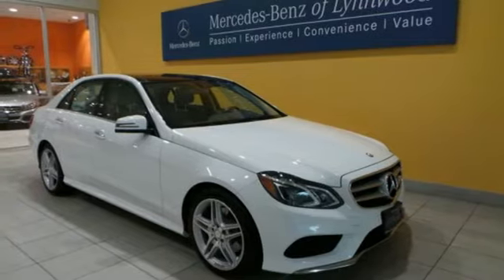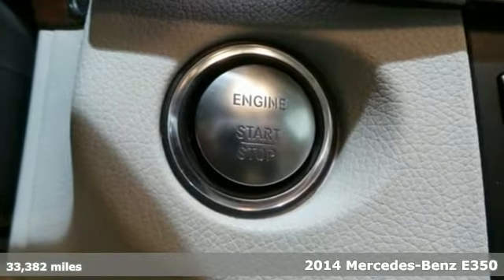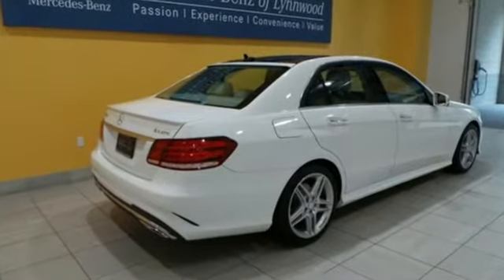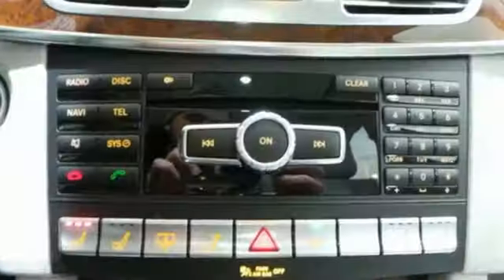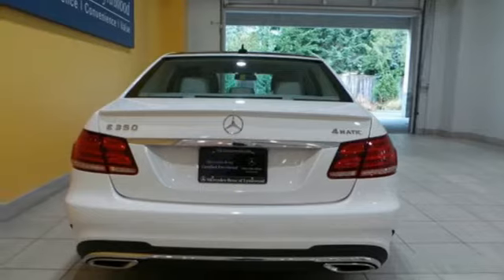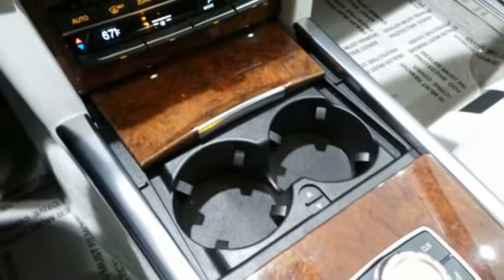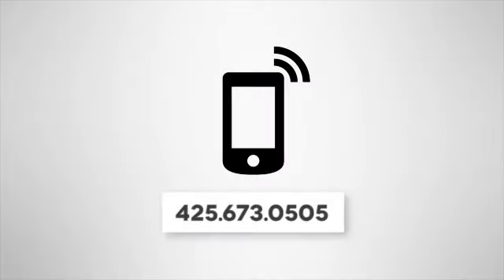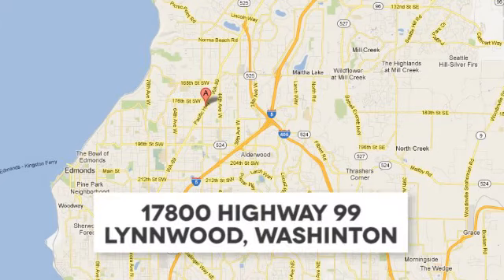Certified 2014 Mercedes-Benz E350 Lynnwood WA Seattle, WA L3054P - SOLD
Year: 2014
Make: Mercedes-Benz
Model: E350
Trim: E350 Sport
Engine: 6 Cyl. 3.5 L
Transmission: Automatic
Color: Polar White
Interior: Gray/Dark Gray
Mileage: 33382
Stock #: L3054P
VIN: WDDHF8JB9EA869090
Low Miles, One Owner, Original MSRP over $69,000 LOADED!This is a beautiful (Exterior Color) (Vehicle Model) with (Interior Color and Material) and accented with (Type of Trim) Trim. It is a (Number of Owners) owner vehicle with no accidents or damage reported to CARFAX. It is nicely equipped withE350W4 $54,400149 Polar White218 Grey Leather $1,620H14 Burl Walnut Wood TrimP01 P01 Premium 1 Package: COMAND(R) System wi $3,870540 : Power Rear-Window Sunshade536 : SiriusXM Radio512 : COMAND w/Navigation and Voice ControlR02 All-Season Tires (Std.)U80 115V AC Power Outlet $115067 Illuminated Door Sills $800068 Wheel Locking bolts $140072 Factory code129 Accessory Styling Package (Rear Deck and Rear Window Spoiler Kit$650137 Comfort Box $290218 Rearview Camera265 Delete Elegance Badging277 3-Spoke Sport Steering Wheel $260287 Split-Folding Rear Seats $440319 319 Lighting Package: Adaptive Highbeam $1,500640 : Full-LED Headlamps608 : Adaptive Highbeam Assist321 321 Sport Package: Lowered Sport Suspens954 : Sport Package951 : Appearance Code772 : Sport Bodystyling677 : Comfort Suspension4U4 : Radiator grill with central star389 389 KEYLESS-GO Package: Hands-Free Acces $990889 : KEYLESS-GO881 : Electronic Trunk Closer871 : Hands-Free AccessP17 : Control Code401 Heated and Active Ventilated Front Seats $450413 Power Tilt / Sliding Panorama Sunroof $1,090432 Active Multicontour Driver Seat w. Massa $66058U Grey Roof Liner791 18-Inch AMG Twin 5-Spoke Alloy Wheel $500810 harman/kardon LOGIC7 Surround Sound Syst993 993 Lane Tracking Package: Blind Spot A $875476 : Lane Keeping Assist234 : Blind Spot Assist22P : Lane Tracking package codeSUBTOTAL $68,650DESTINATION & DELIVERY $925TOTAL $69,575It is also a Mercedes-Benz Certified Pre-Owned vehicle which means years of worry free driving and special offers from Mercedes-Benz.A Certified Pre-Owned (CPO) Mercedes-Benz provides you with the peace-of-mind that the vehicle you're taking home has been through the most rigorous 164 point inspection, maintenance and reconditioning procedure in the industry. All services have been brought up to date and the tires are either new or better than 60% tread life. You should be able to drive your new vehicle for a year or 10,000 miles before your next scheduled maintenance. Every vehicle is covered by the MBCPO Limited Warranty for 12-months and unlimited miles. This is on top of the vehicle's original 4-year/50,000 mile warranty. We provide a complimentary CARFAX vehicle history report and complimentary MB 24/7 Roadside Assistance while under the Factory or CPO warranty. So when you are shopping for your Mercedes-Benz check if the vehicle you are looking at offers the same level of reconditioning and support as a CPO vehicle from Mercedes-Benz of Lynnwood.

Address:
17800 Highway 99